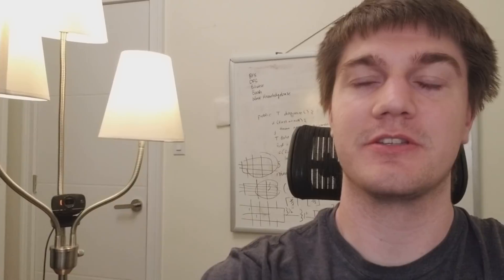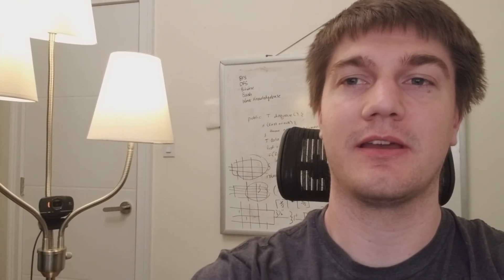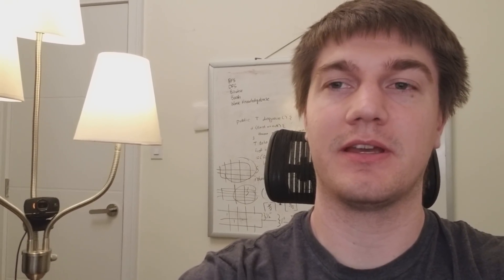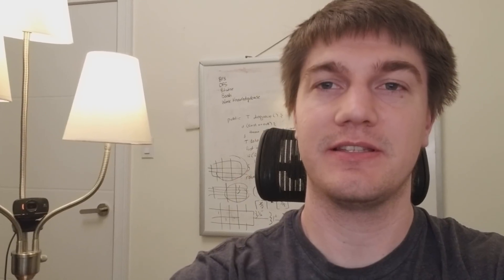mycroft-face-wake demo and explanation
This is a demonstration of using facial recognition to trigger the Mycroft voice assistant. On the lamp to my right is a Webcam, which is what I'm looking into each time I turn my head. I feel that this may be more natural than a wake word, as it's more like talking to another person in the room, though it does not replace the wake word functionality (they may be used in tandem).